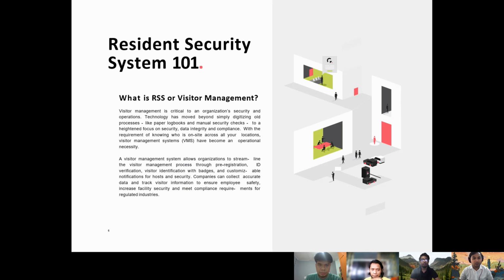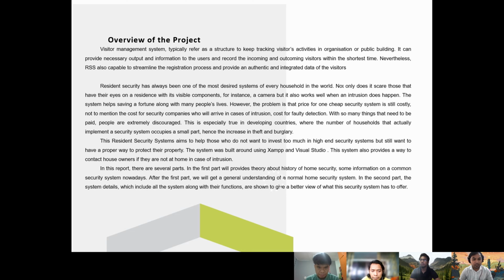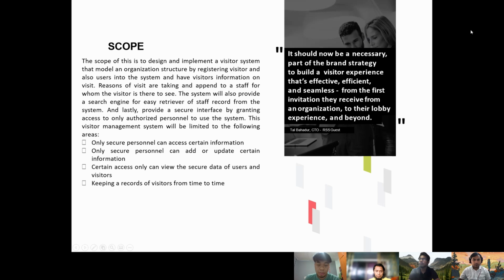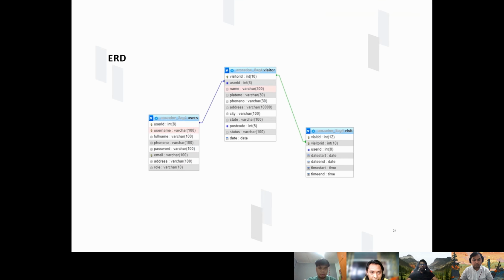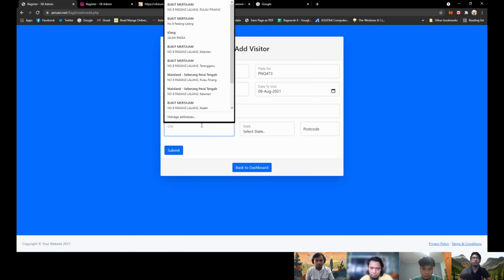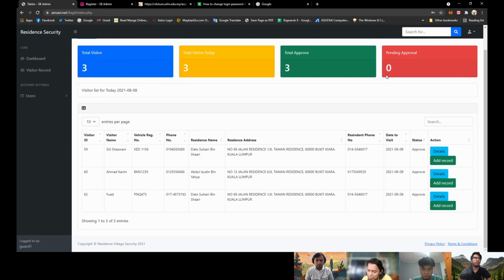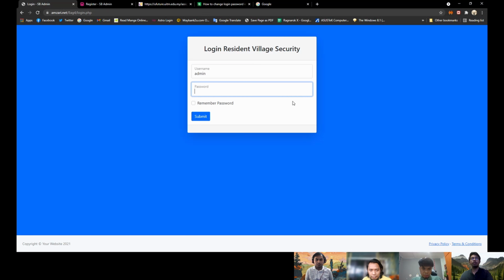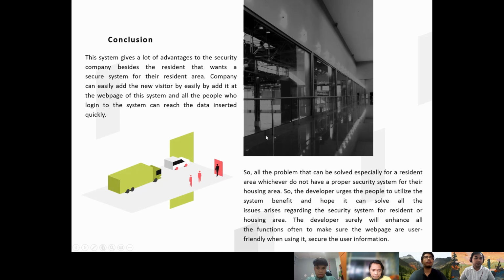IMS 607 Resident Security System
Visitor Management System# PHP# IMS 607# Sir AMZARI BIN ABU BAKAR# UITM